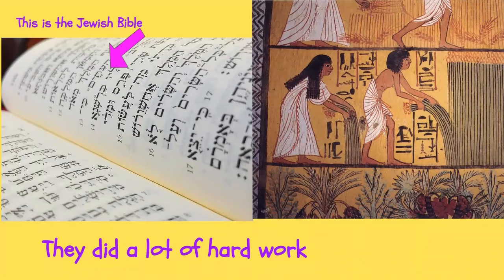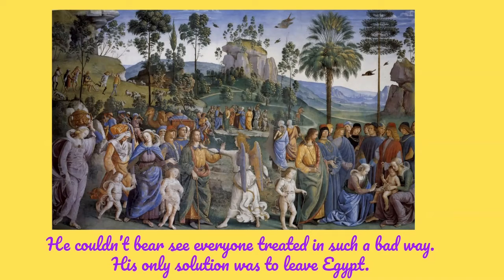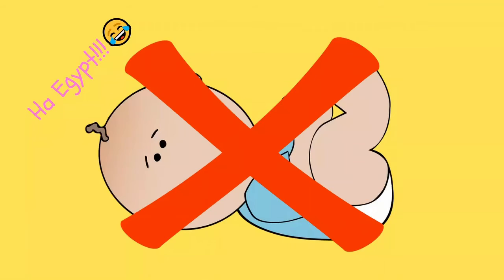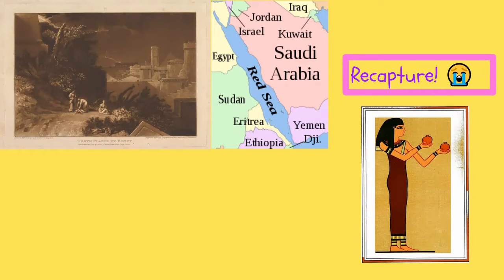What Is PASSOVER?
💜Premiere Coming Out Soon!💜

🦄Cya!🦄